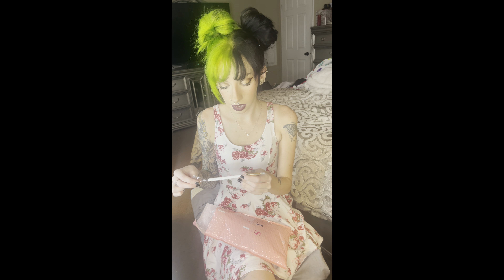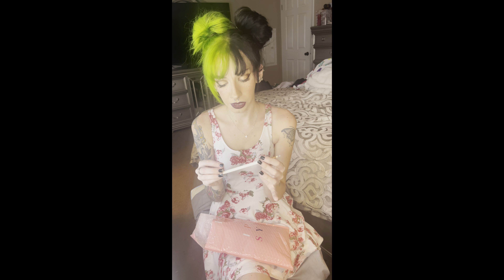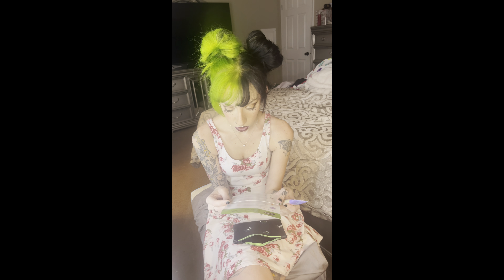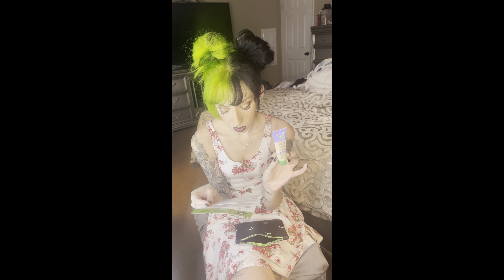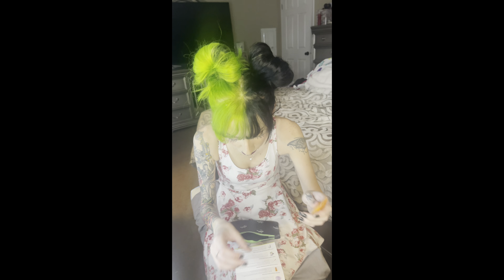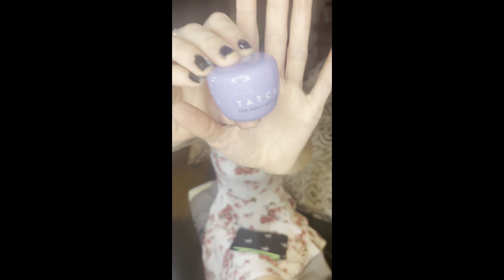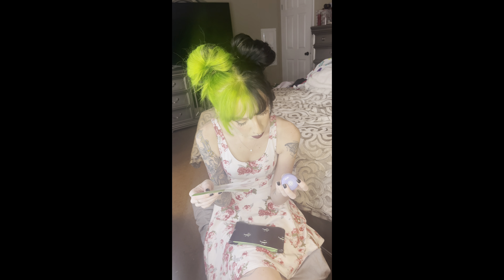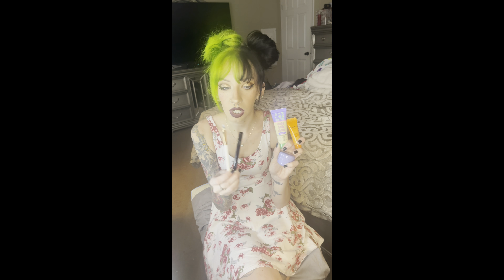Ipsy Glam Bag - October 2021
For anyone who is unfamiliar with Ipsy, this is their base level subscription. It comes with 5 (usually) sample sized products and you get to choose one of those.